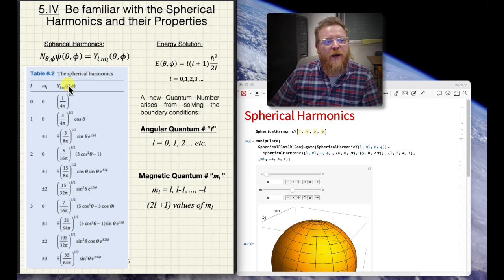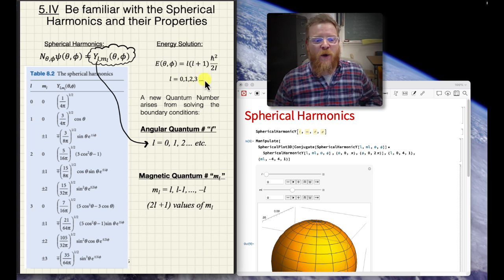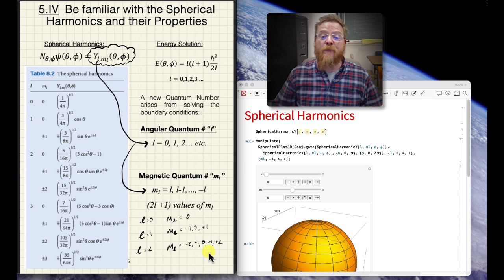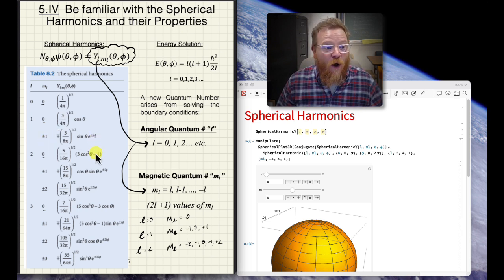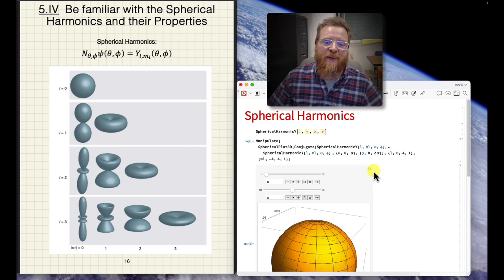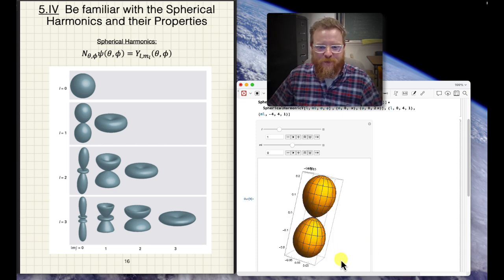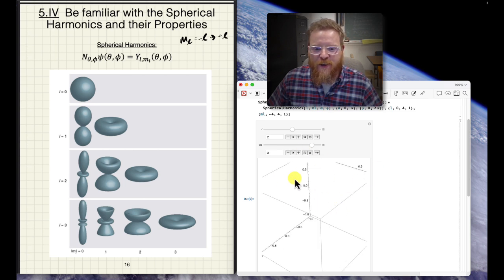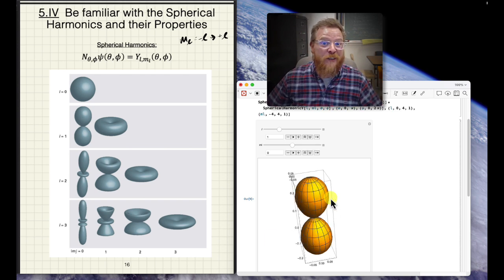CHEM 362 S25 5.IV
Learning Goal:  Be familiar with the Spherical Harmonics and their properties